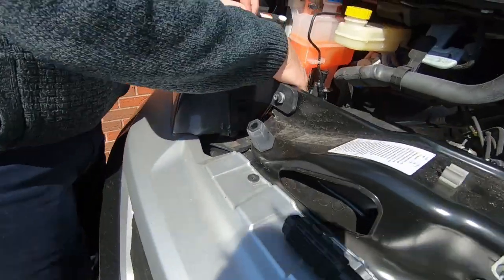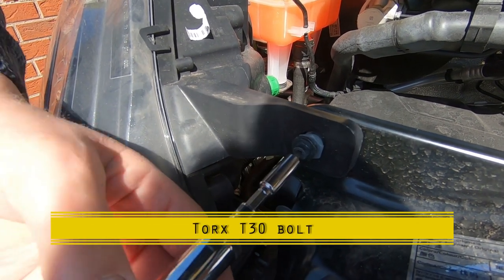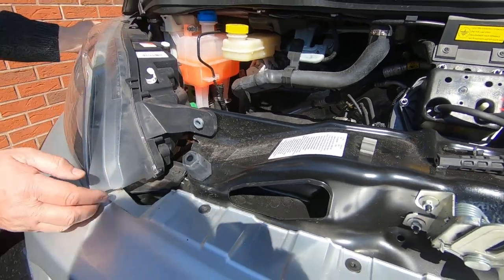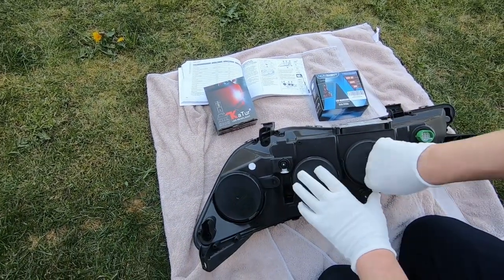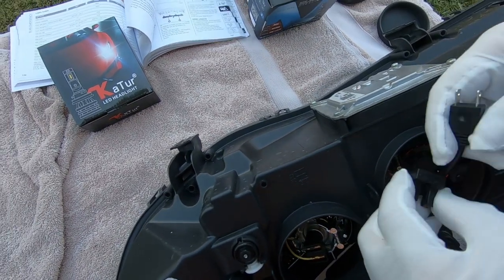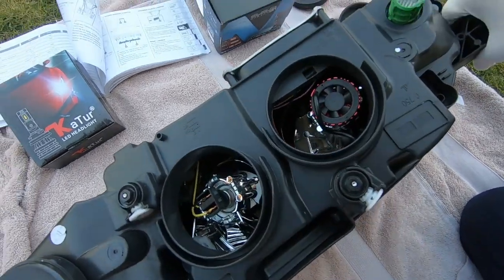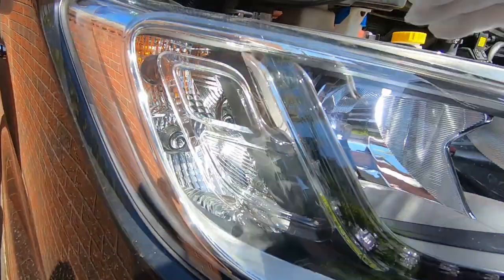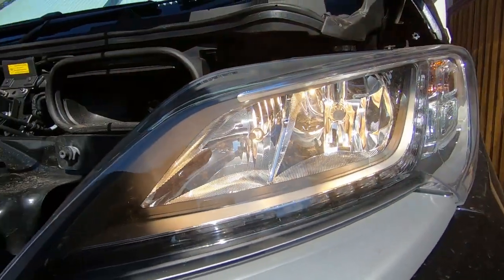Upgrading To LED Headlights On Fiat Ducato Motorhome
I upgrade my headlights bulbs to LED headlights. These LED headlights are suitable for Fiat Ducato, Citroen Relay and Peugeot Boxer based motorhomes and vans from 2014 model year.

Please note; these LEDs do not have the correct approval markings and may be illegal in some countries.

LED KATUR H7 Led Headlight Conversion Kit 55W 6500K

NOVSIGHT H7 10000LM LED Headlight Bulbs Conversion Kit.6000K (Full Beam)
THESE DON'T APPEAR TO BE AVAILABLE ANY MORE,.

0:00 Start
0:30 E markings
1:29 Tools required
1:49 Removing headlight assembly
3:36 Changing bulbs with LEDs
7:12 Refitting headlight assembly
8:56 Testing